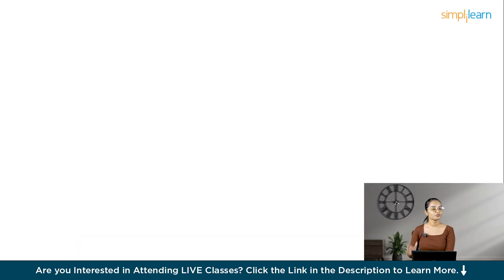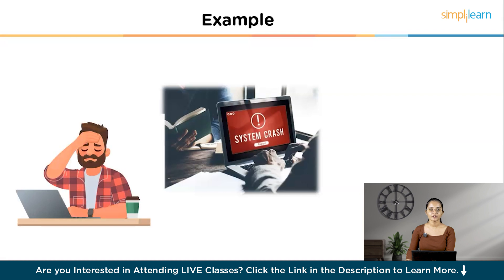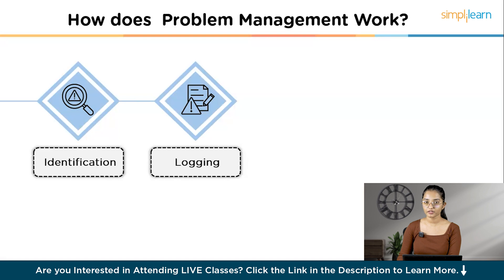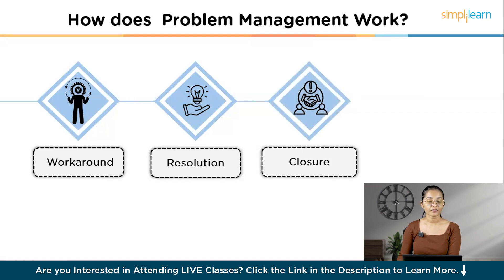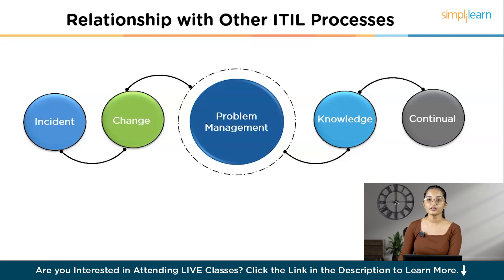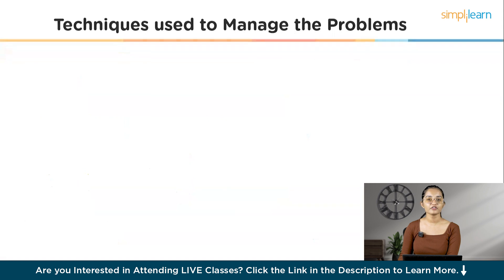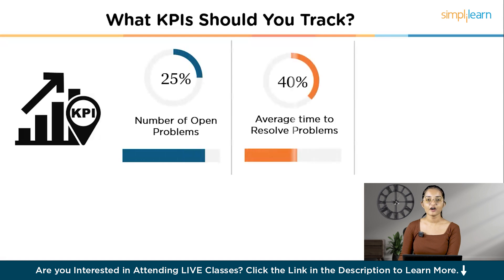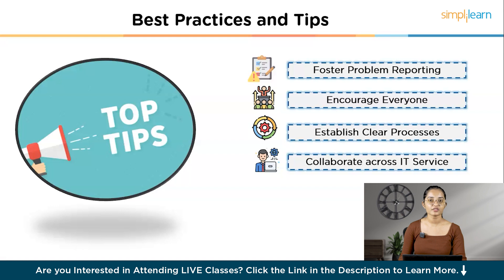Problem Management In ITIL | Problem Management Process In ITIL | ITIL 4 Foundation | Simplilearn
Have you ever experienced frustrating IT issues that keep happening again and again? That's where Problem Management comes in! This video is all about understanding and applying Problem Management practices to find and fix the real underlying causes behind recurring IT incidents.
We'll start by explaining what Problem Management is in simple terms - it's the process of identifying, analyzing, and resolving the root causes of IT problems to prevent future incidents from happening. In this easy-to-follow video, you'll learn the key steps in the Problem Management process, how it works together with Incident Management, techniques to investigate and analyze problems effectively, the roles and responsibilities in a Problem Management team, and best practices to implement Problem Management successfully. Whether you're an IT professional, support staff, or just someone who wants to gain more insights into ITIL practices, this video breaks down Problem Management into simple, actionable tips.
With the right Problem Management approach, you'll be able to provide better IT services and keep those problems from coming back.

Following are the topics covered in this Problem Management In ITIL video

00:00 Introduction to Problem Management
03:04 What is Problem Management
03:27 Importance of Problem Management
04:01 Example
04:47 How does problem management work?
06:54 Relationship with other ITIL processes
07:35 Roles and Responsibilities
08:59 Techniques used to manage this Problem
09:28 What KPIs should you track?
09:54 Best Practices and tips

19 PDUs for self-paced learning
22 PDUs for online classroom flexi pass offered
30 chapter-end quizzes and 2 industry case studies